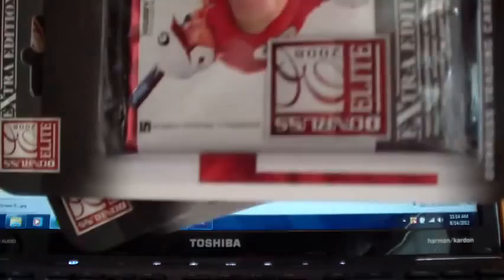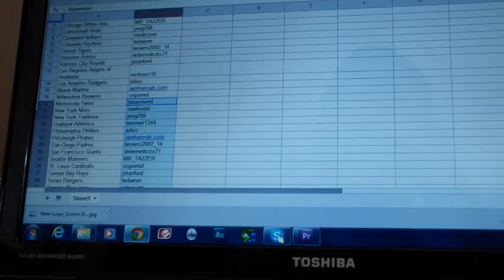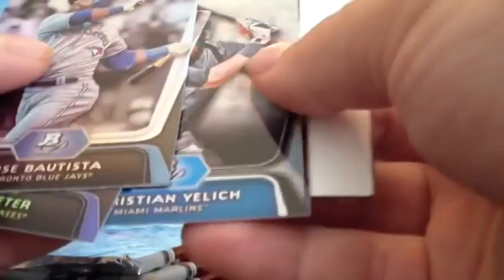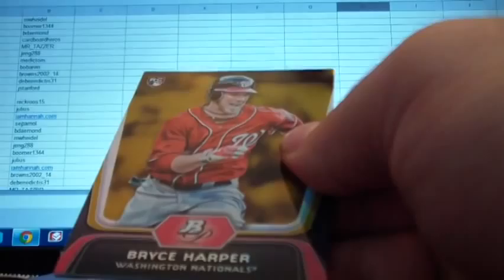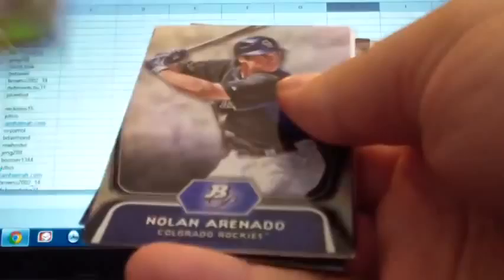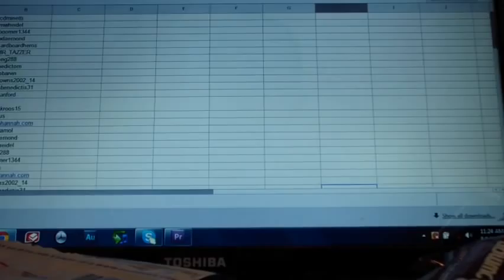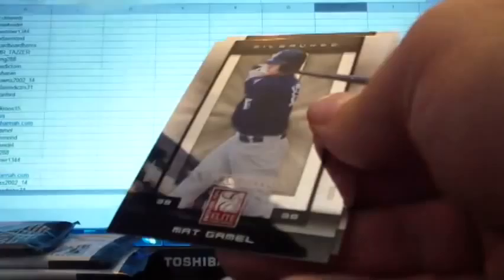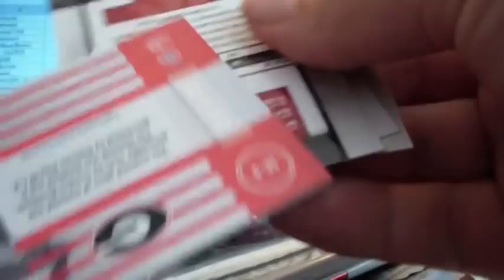Loyals Free 2012 Platinum Box and Elite Packs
For our amazing loyals!